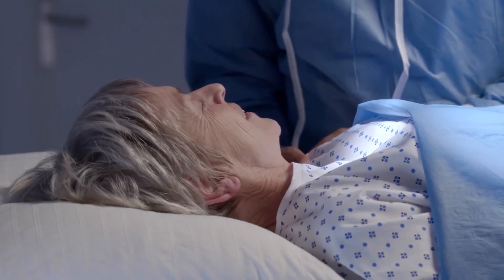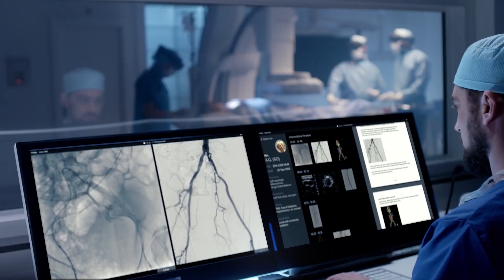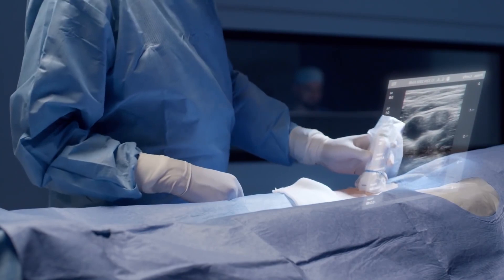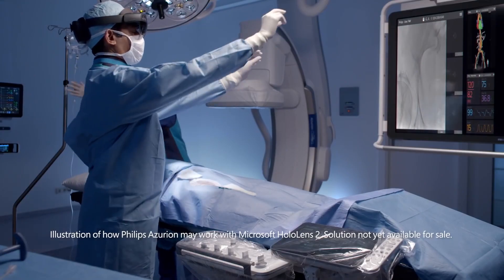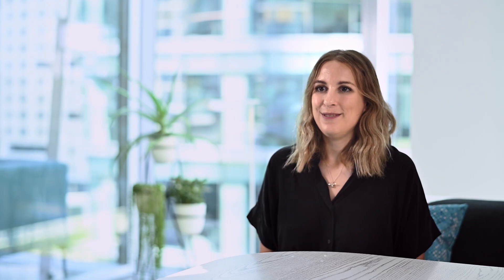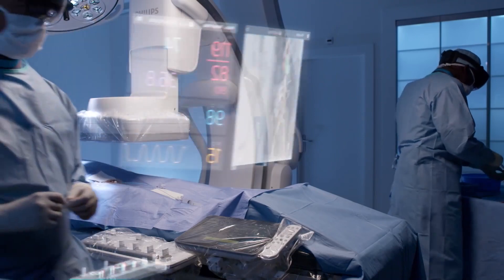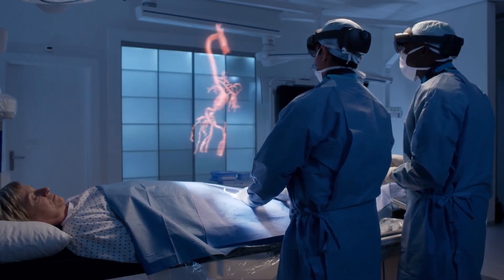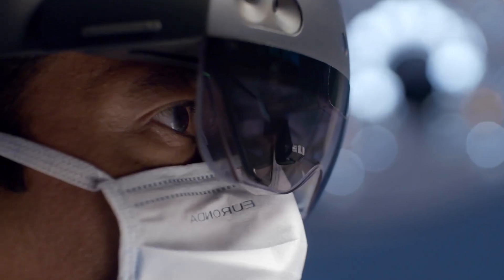Augmented Reality for Image Guided Therapy | Dutch Design Week 2020 | Philips XD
"A 3D holographic augmented reality interface designed to be ergonomically and intuitively controlled by physicians during minimally invasive procedures. Minimally invasive procedures require the use of multiple different digital tools to see inside, monitor and treat the patient. This typically means many screens and physical controls at (semi-) fixed locations. This might cause ergonomic issues, poor visibility, information overload, and can tie the clinician to a specific spot at the table, even if treating and getting vascular access to the patient at another position could be better for clinical outcomes.

Based on Philips’ Azurion image-guided therapy platform and Microsoft’s HoloLens 2, an augmented reality Cath-Lab interface was created to present a 3D holographic augmented reality environment that can be ergonomically and intuitively controlled by the physician during minimally invasive procedures. Using voice, gesture and gaze controls allows the clinician to be completely hands-free. The whole medical team can simultaneously view the same images in a more natural, comfortable position either in the room or outside. It also aims to help declutter the operating room and enhance sterility."